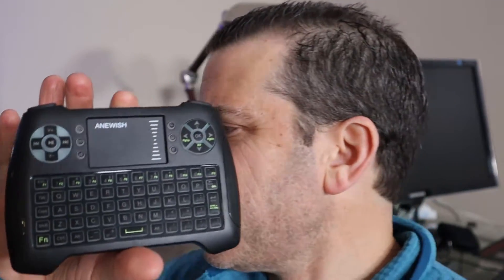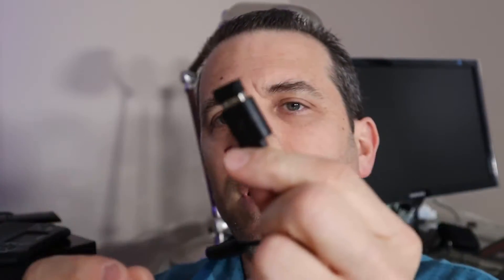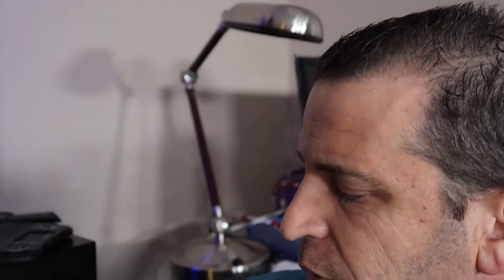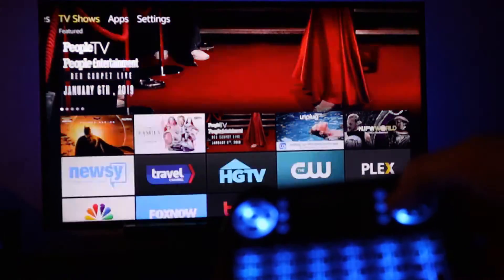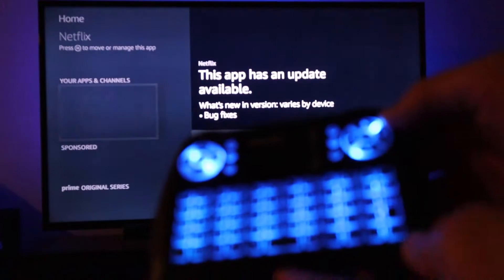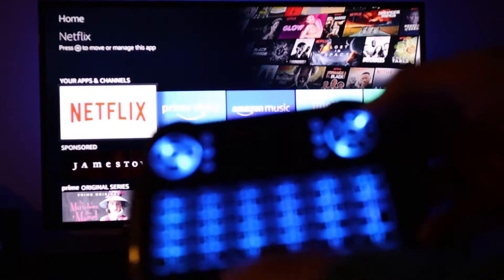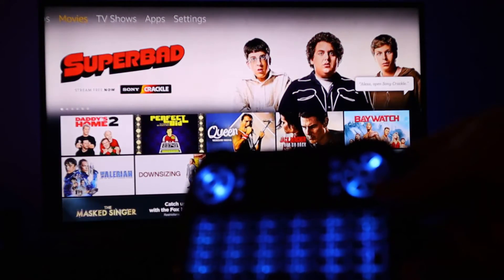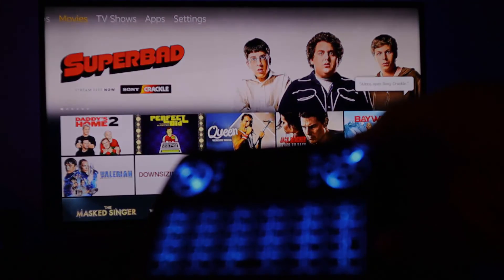Connect Your Wireless Keypad To An Amazon Stick With This OTG Cable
OTG Cable

1.Multifunctional: F1 Micro USB Host OTG cable is designed for Firestick and Fire TV 4K and it can be used to charge battery and transfer data.
2.Particularity: This OTG cable has 2 ports and 1 plug, Female Micro Port, Female USB Port and Male Micro Plug.
3.Compact and portable: the length for each cable is 7.88in, whose length and size allows you to place it any where at the most convenience.
4.High quality environment-friendly ABS material and 0.3mm bronze cable; the adoption of nickel coating allows the plug and ports to be resistant to rust even after very long term use.
5.Durable and long life: more than 1500 times of plug and unplug (test in the lab).